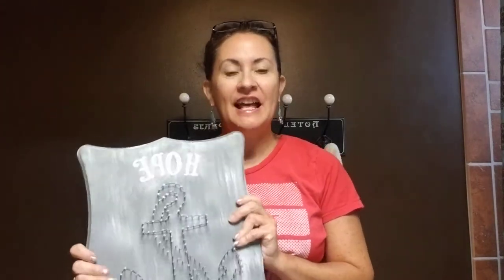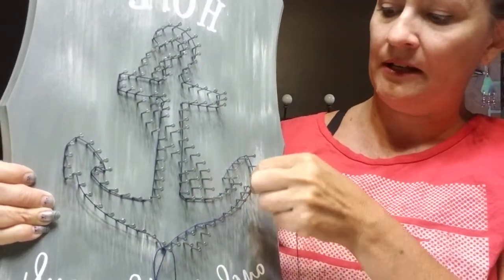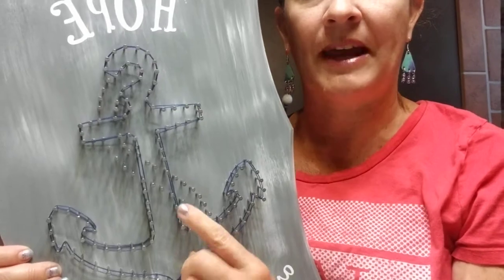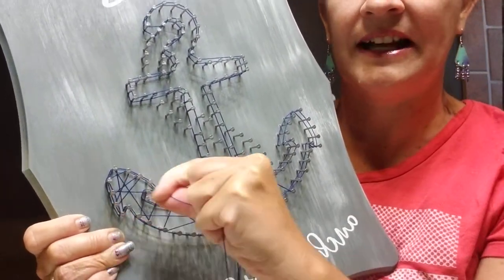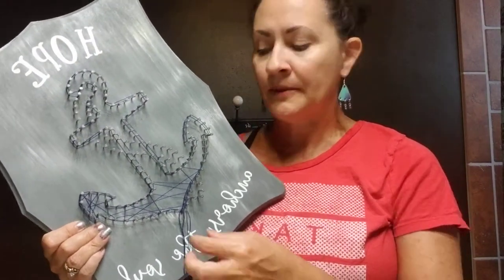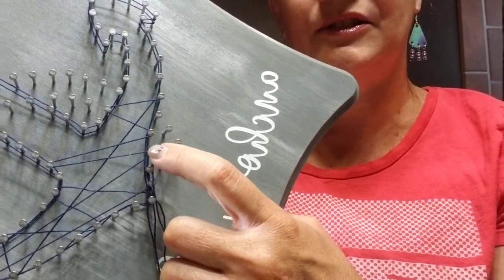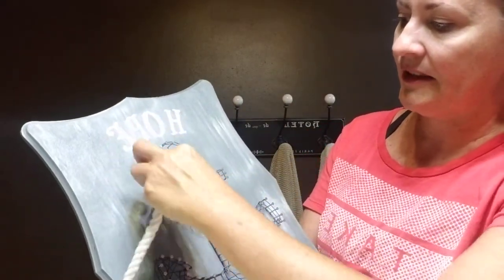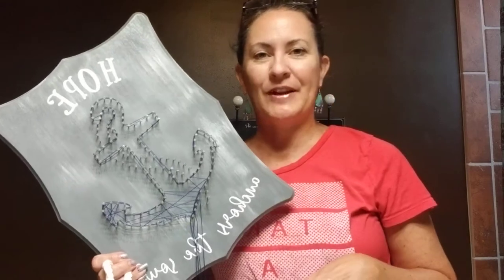Anchor String Art basic instructions tutorial